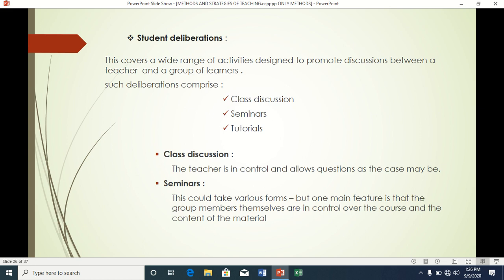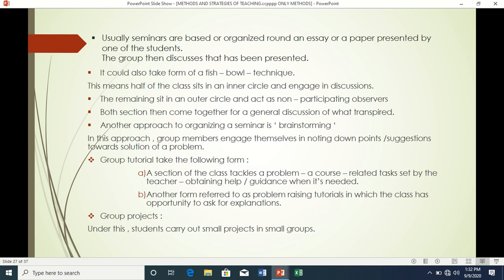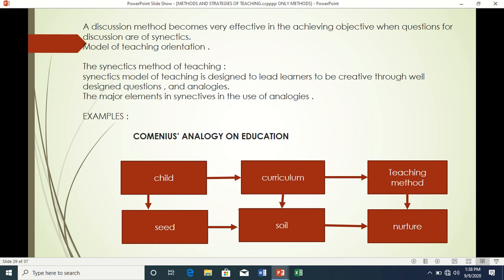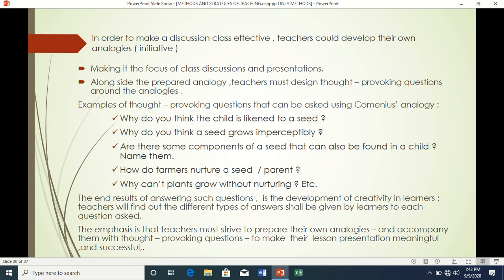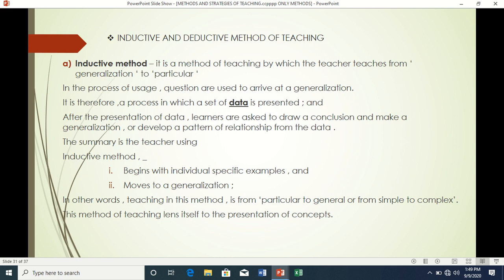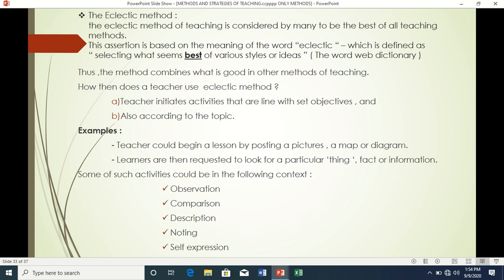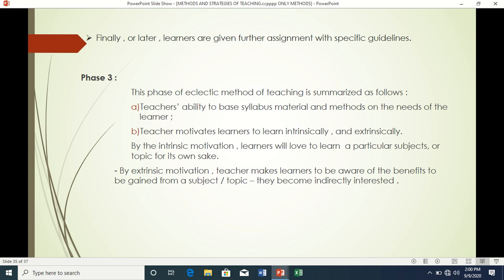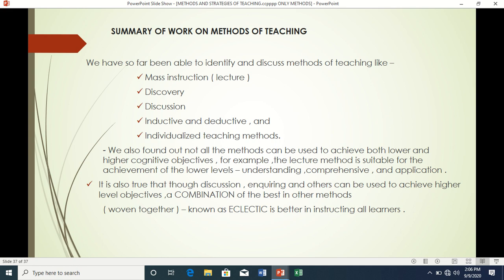Methods Of Teaching 3